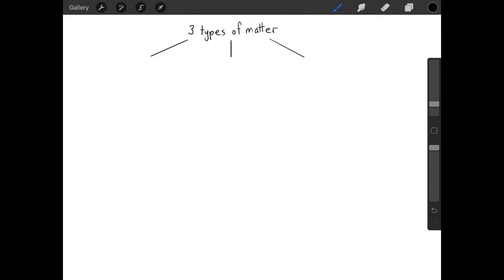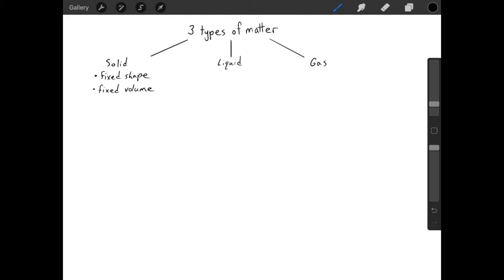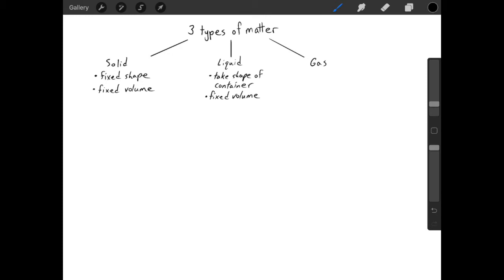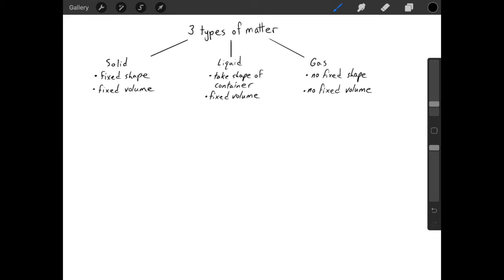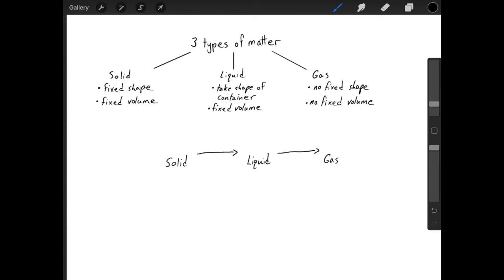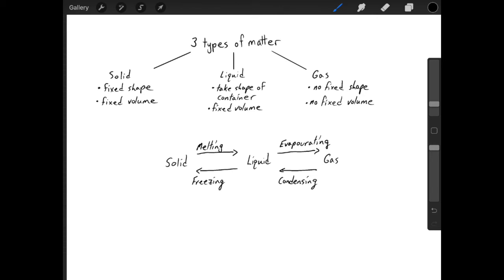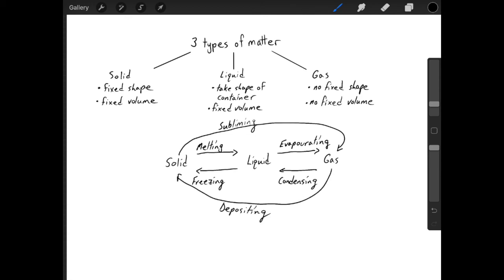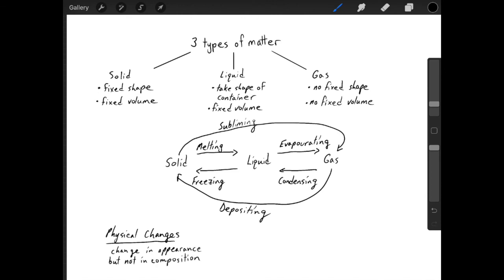Chemical and physical changes